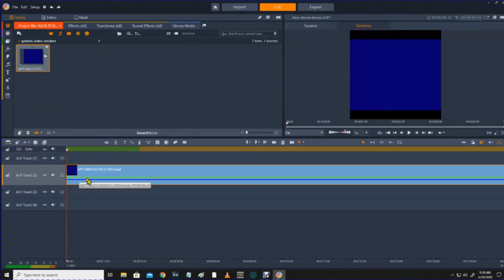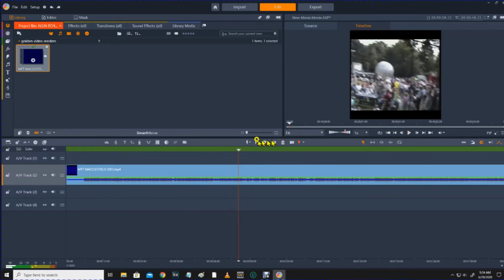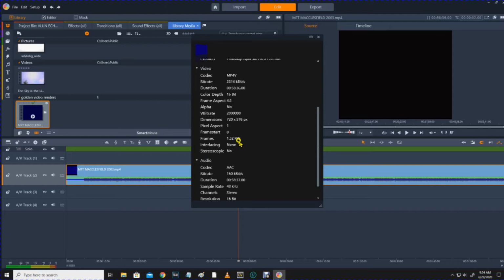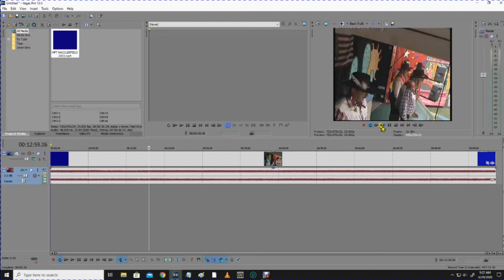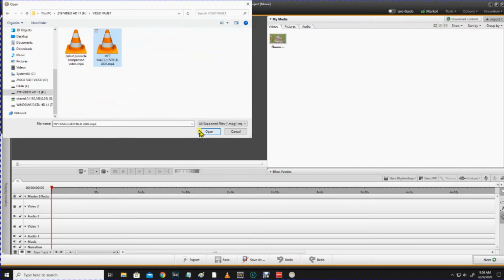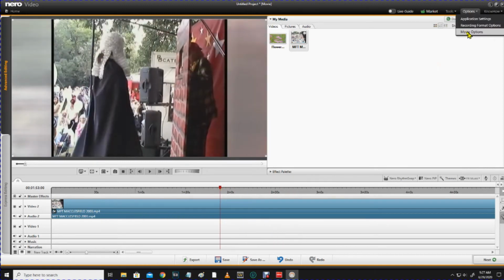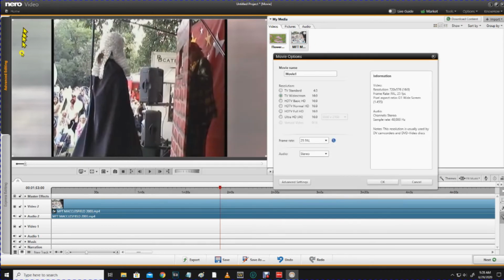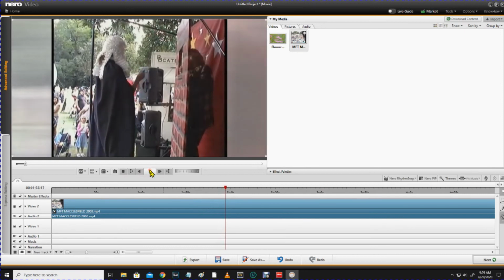PINNACLE STUDIO 23 ULTIMATE NOT PLAYING VIDEOS CORRECTLY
I have a video file which Pinnacle Studio 23 Ultimate struggles to play.
I look at how Sony Vegas Pro 13 and Nero Video responds to the same video file.

Pinnacle struggled to play the video and wasn't up to having the file scrubbed
Sony Vegas Pro 13 played the video OK and was much better at scrubbing
Nero Video played the video OK and was great at scrubbing
Watch the video and draw your own conclusions.